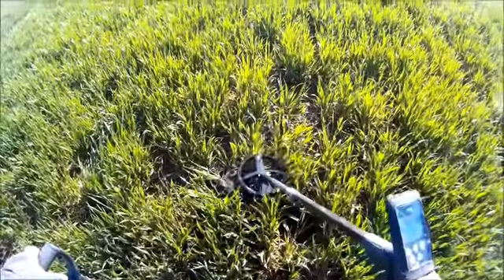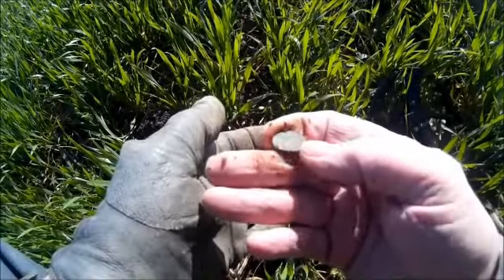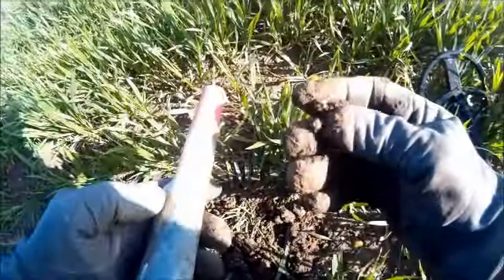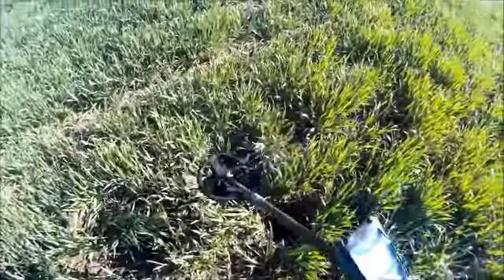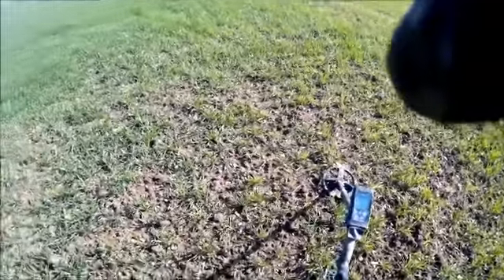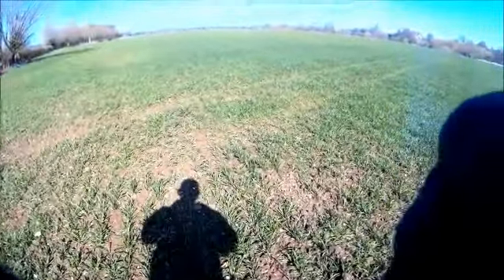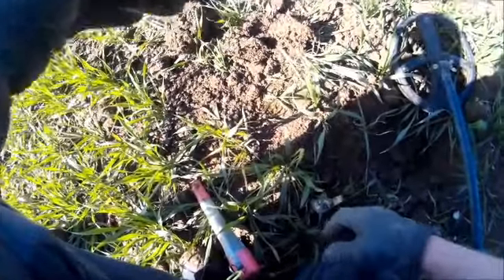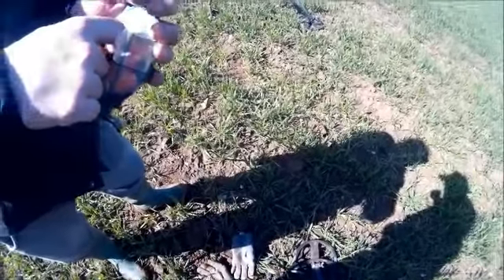Monday at Bedford2